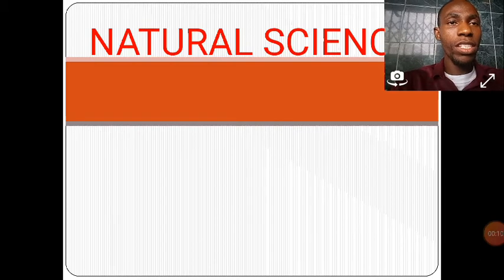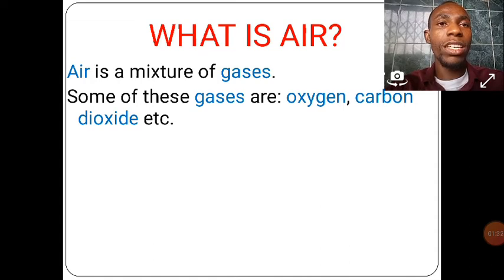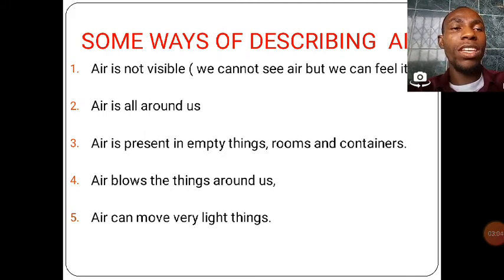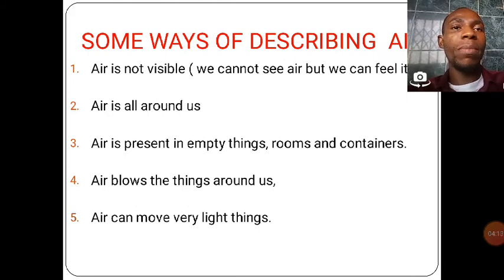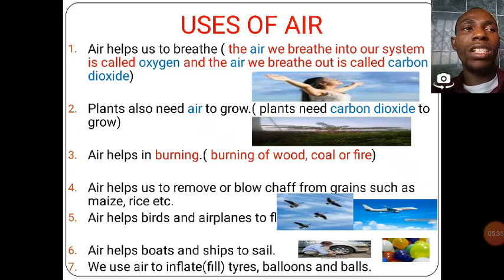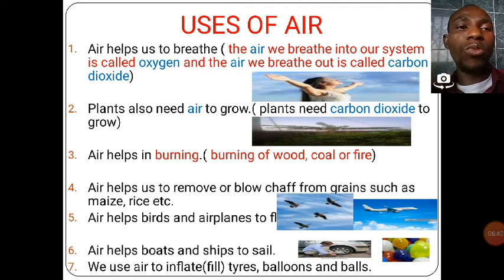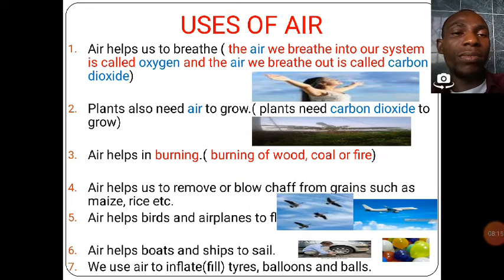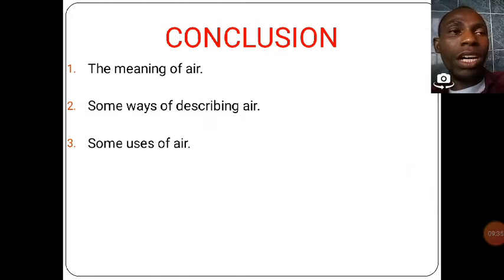Natural Science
Air